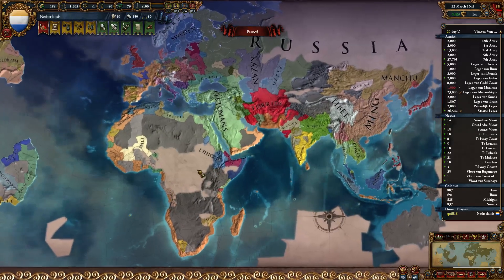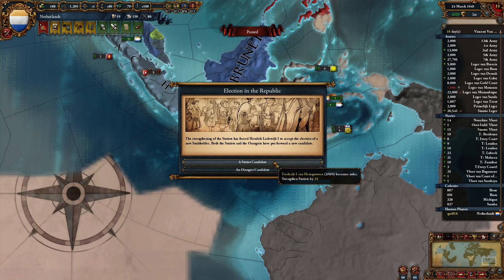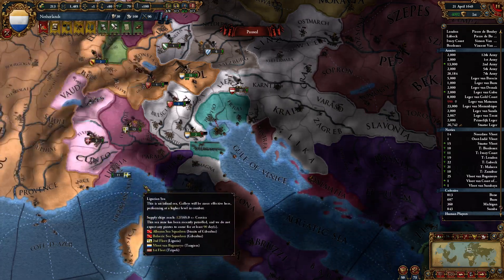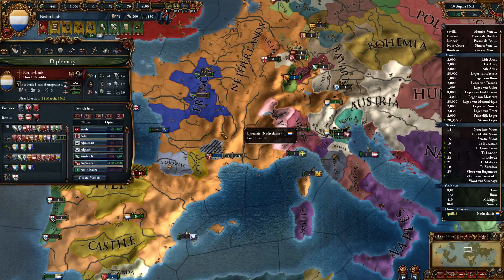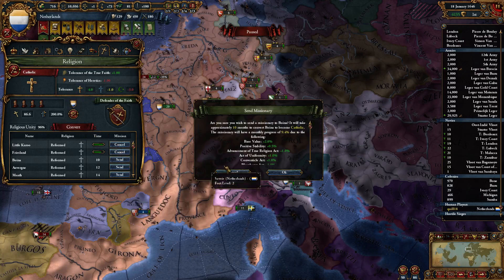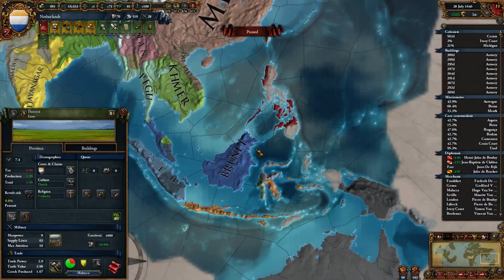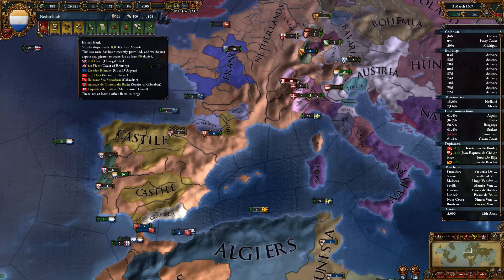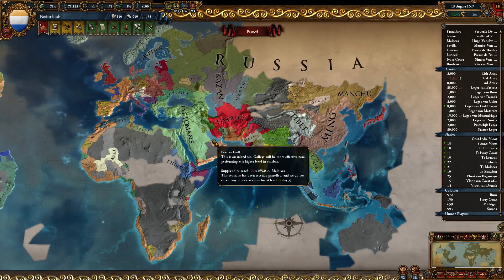Europa Universalis IV: Burgundy to Netherlands #63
Now with Res Publica!